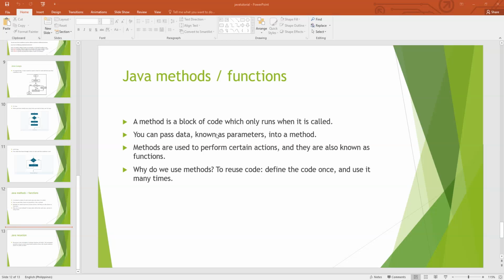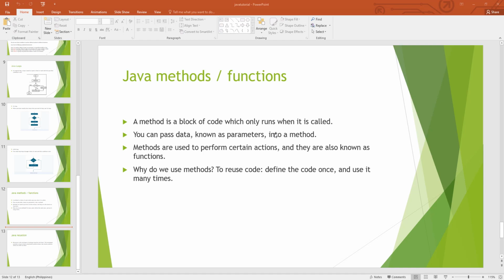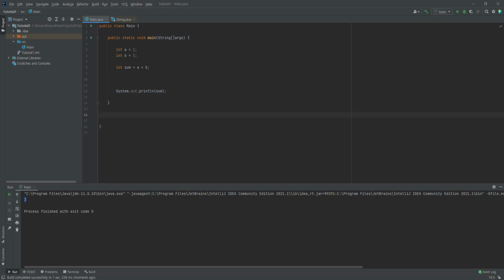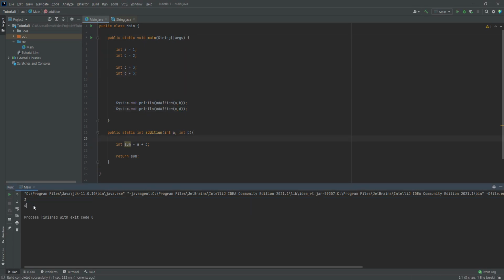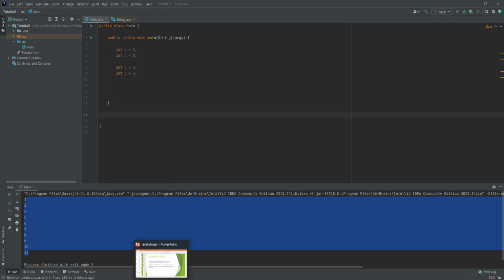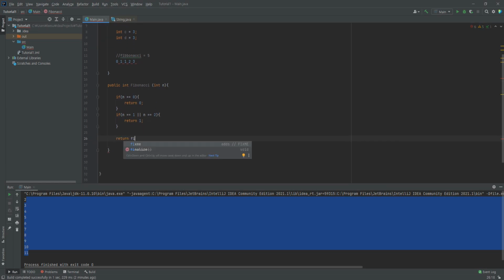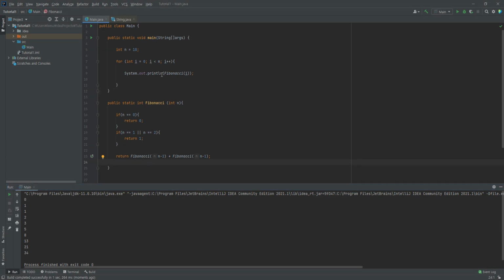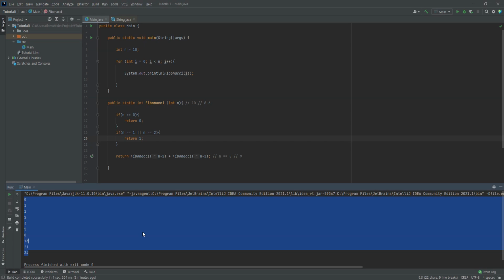Java programming - methods